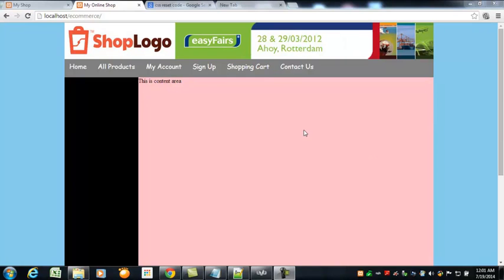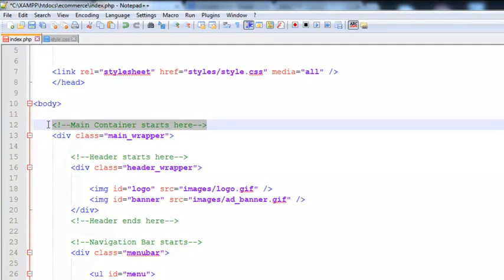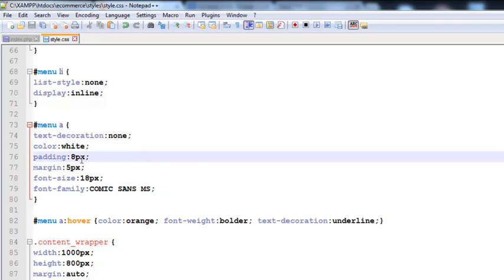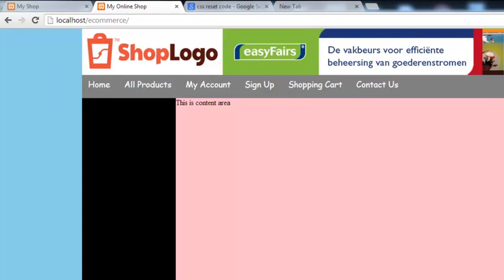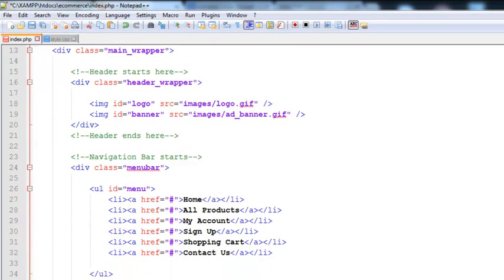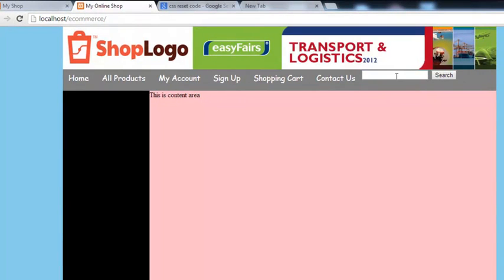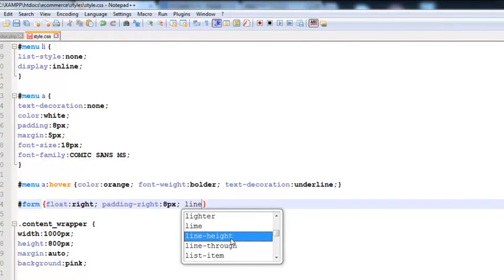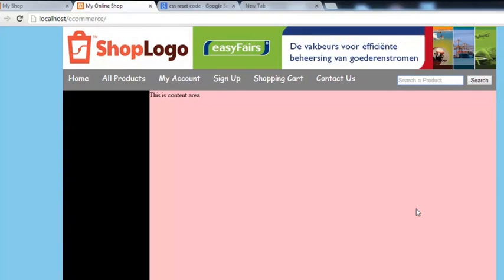[WEBDEVELOPMENT] Chapter 2 - Adding the search box